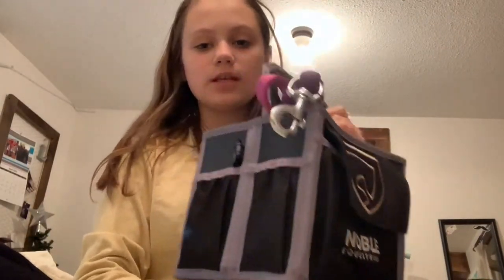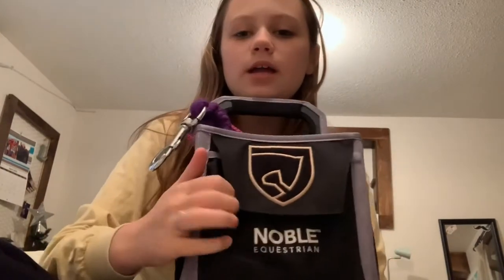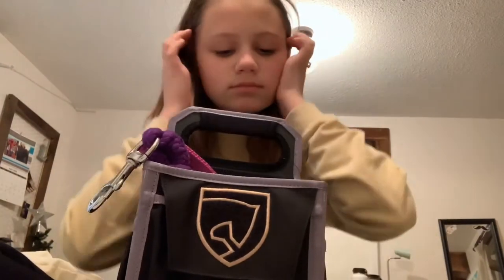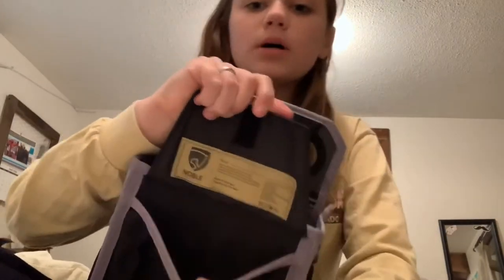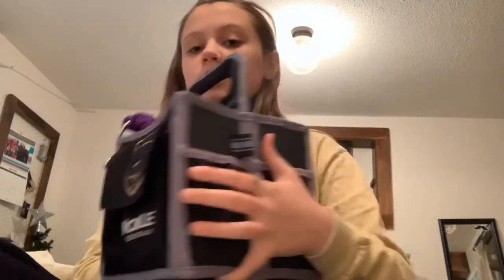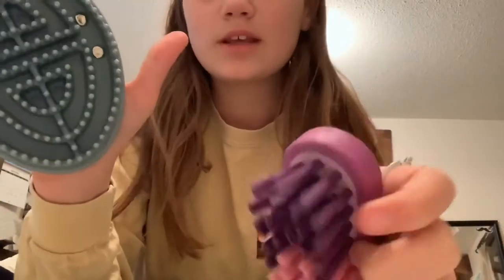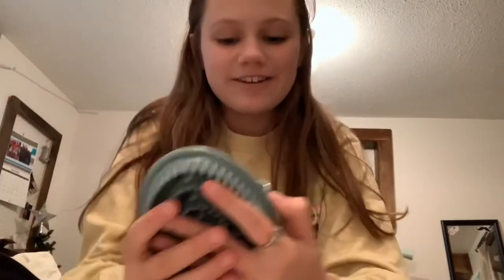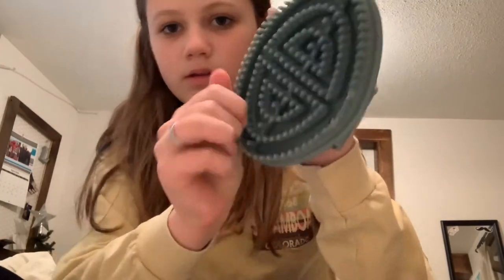mini tack haul for my foal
this video is a mini tack haul for my new foal lyra hope you enjoy!💗🐴